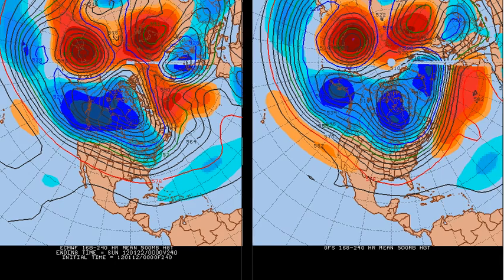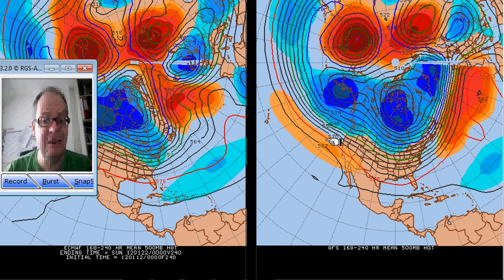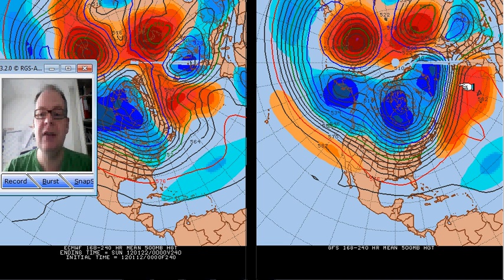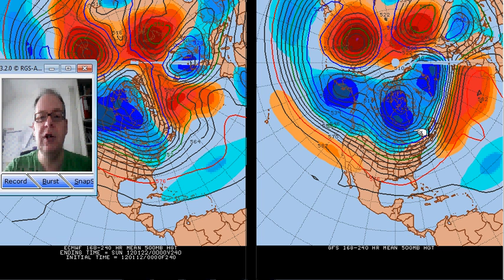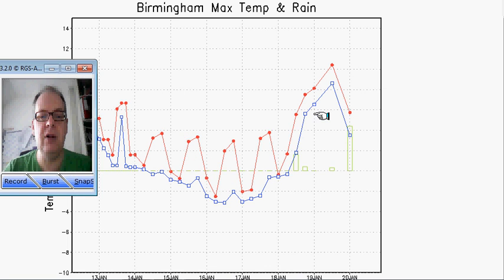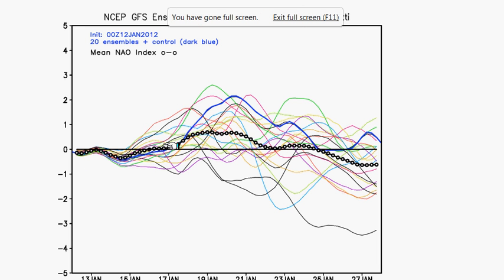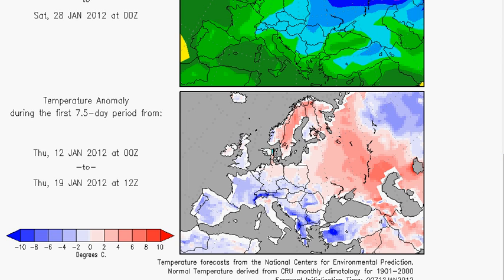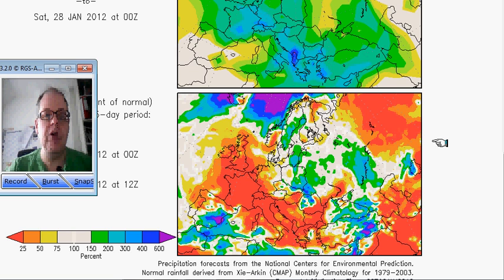10-14 day outlook 12/1/12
Looking ahead